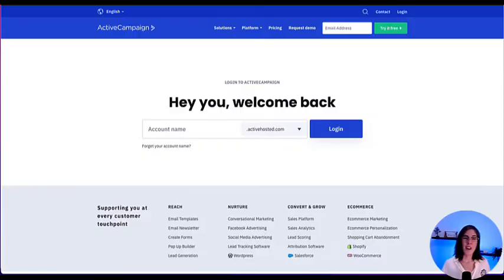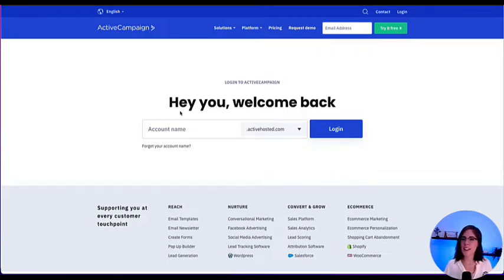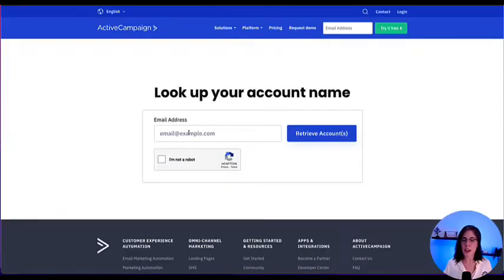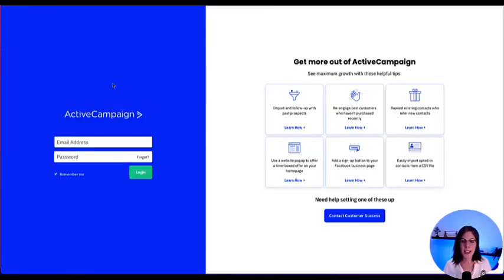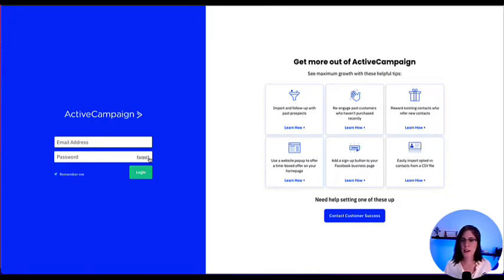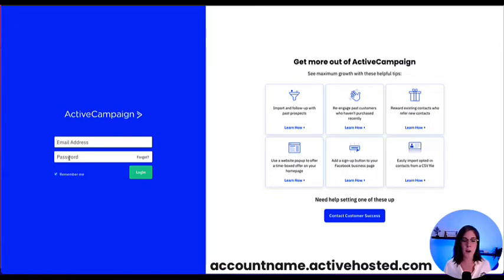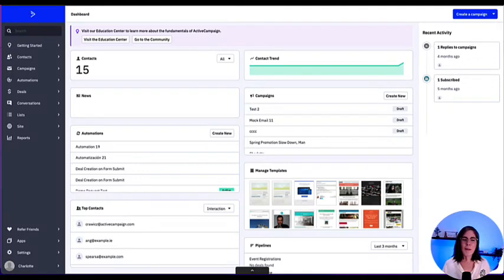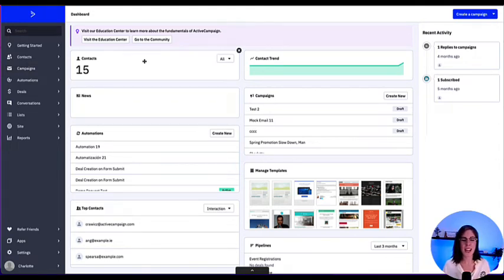How to Log into Your ActiveCampaign Account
The first step in building a powerful and robust CXA strategy is actually logging into your account! In this video Charlotte will help you log in so you can get started with building the experiences that matter for your customers!